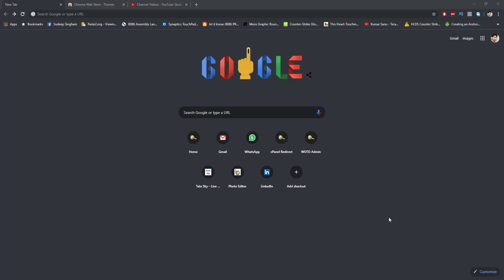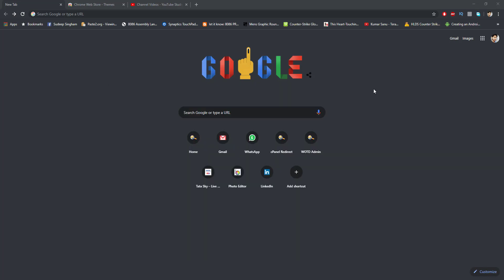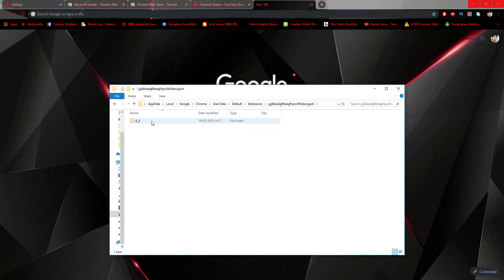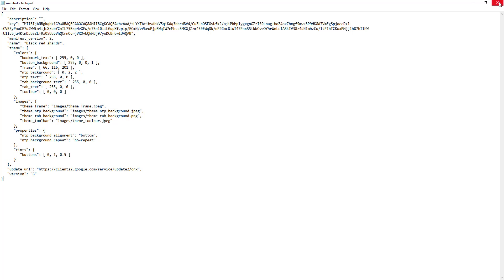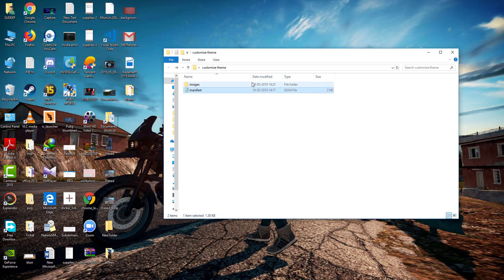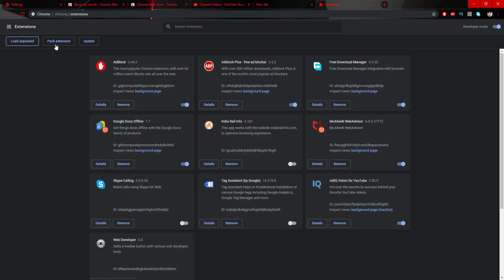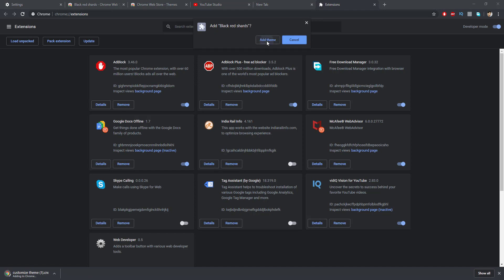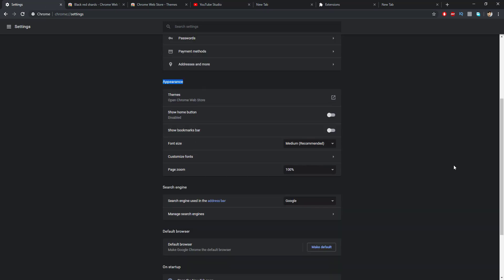Create Chrome Theme | Google Chrome Themes | Custom chrome theme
How to create your own google chrome theme?
This video is related to Google Chrome themes and in this video, you will be learning to create Chrome theme.
For creating your own custom chrome theme you need to follow a few steps. This video will show you how to create your own custom  chrome theme. So, watch the video till the end to learn how you can create a custom chrome theme.